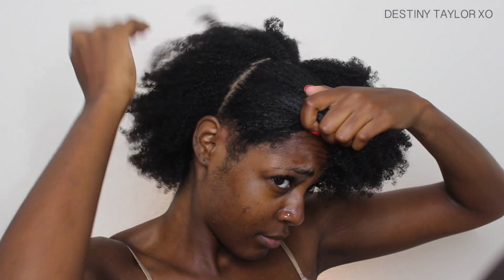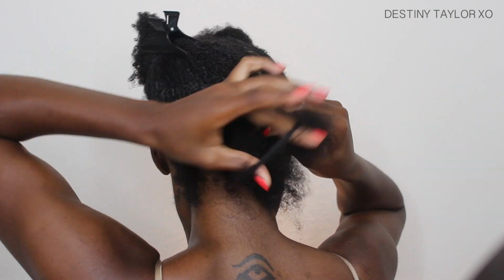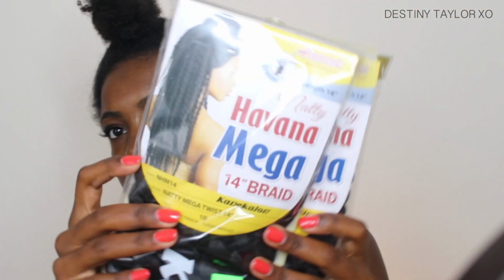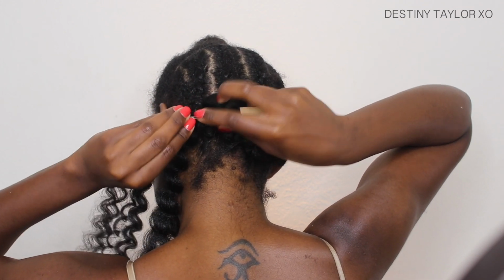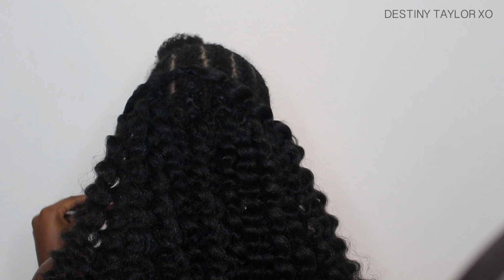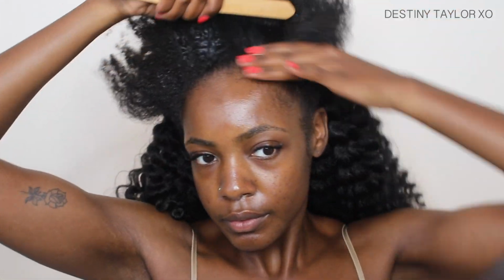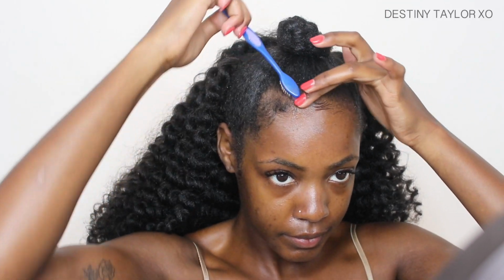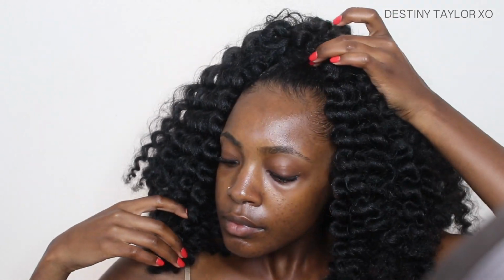Back To School Natural Hairstyle: Crochet Half Up Half Down Top Knot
Hey babes! Today I'm showing you how to do this super easy natural hairstyle that took me less than an hour to complete.

Hair – I used 4 packs of jumbo crochet Senegalese twists

Hey Babes – here's an updated list of my product recommendations for all styles!

Best Product For Bantu Knots, Rod Sets, and Twist Outs

Favorite Curl Defining Shampoo

Favorite Curl Defining Conditioner

Favorite Blowout Cream

Flexi Rods

Age: 24
Height: 5"11
Location: Indiana ✈️ California
Camera: Canon 80D/ Sigma 30mm Lens